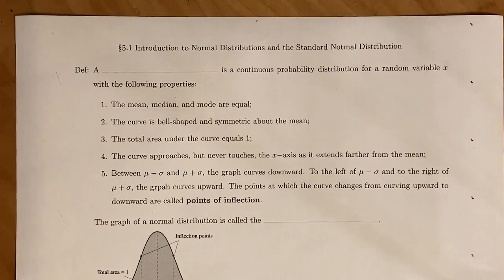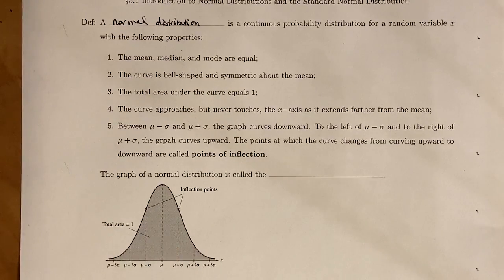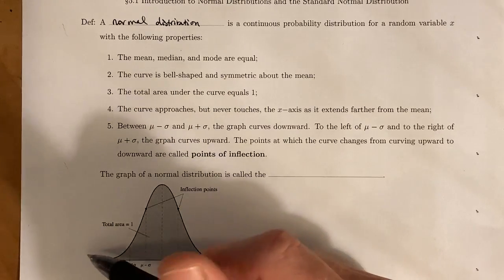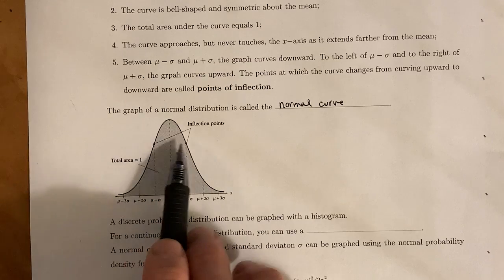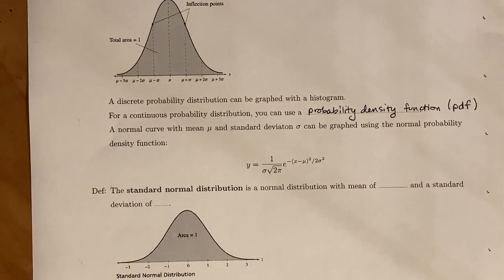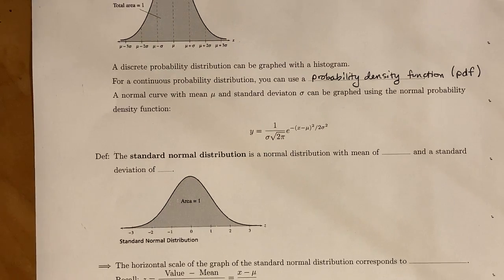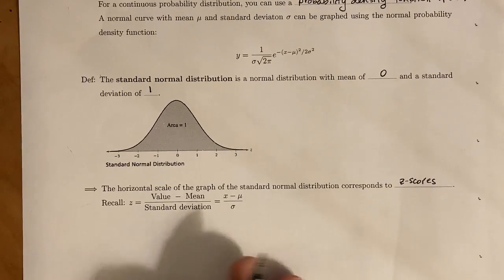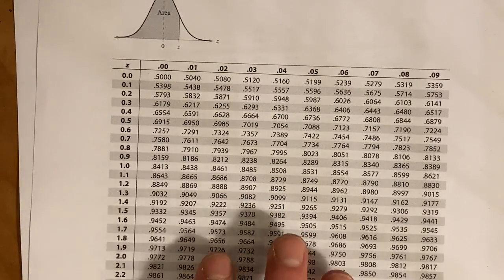5 1 Notes Page 1